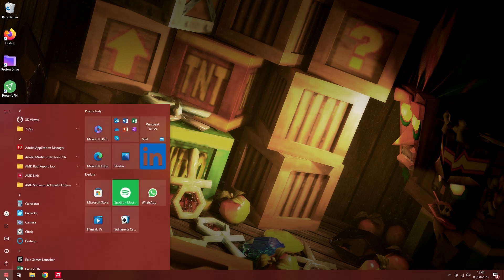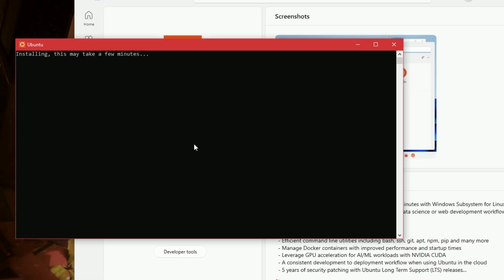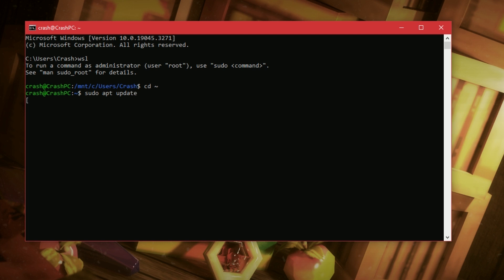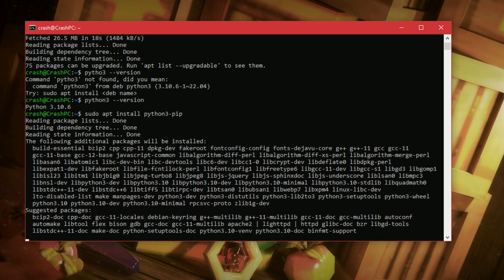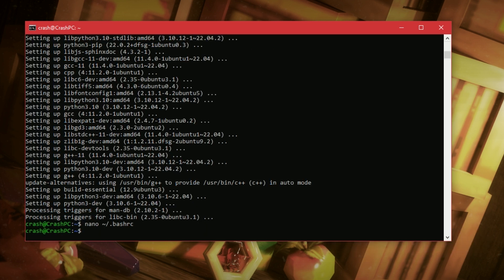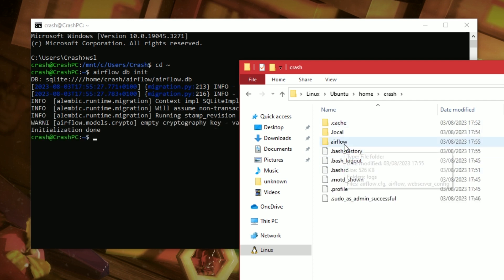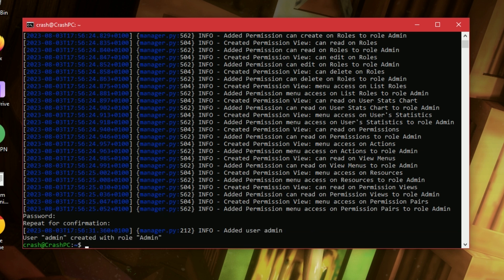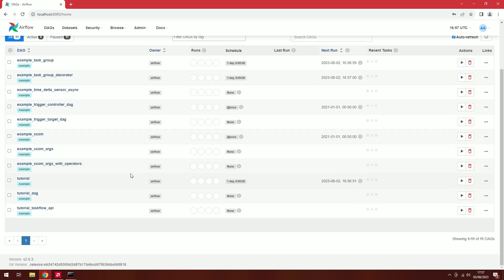Installing Airflow on Windows 10 without Docker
A full walkthrough of how to run Apache Airflow in Windows 10 using a Linux VM.